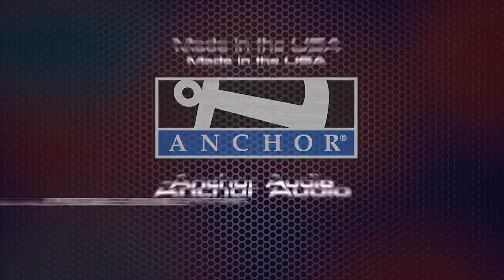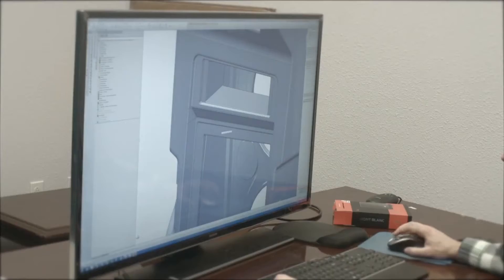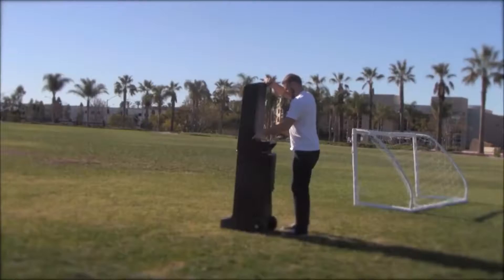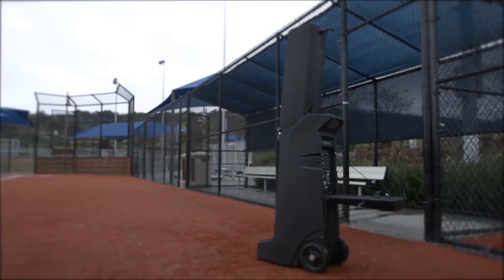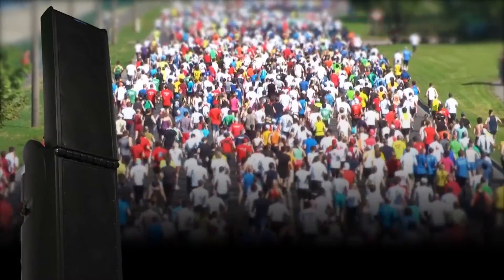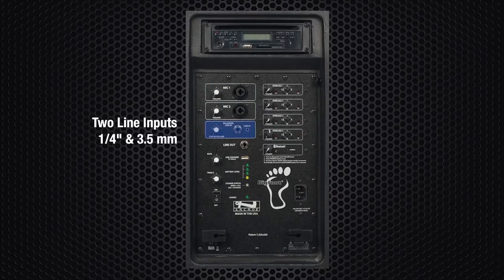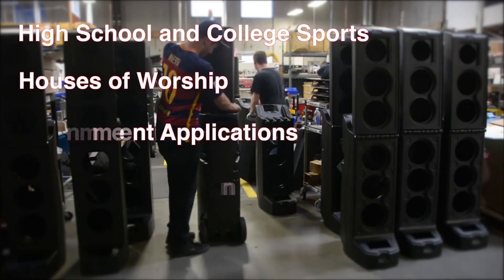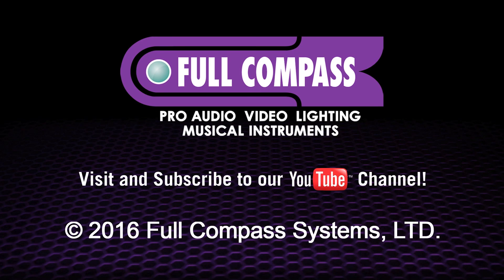Anchor Audio Bigfoot Line Array Portable Sound System Overview | Full Compass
Anchor Audio's Bigfoot® Line Array is the biggest, most recent, and most powerful Portable Sound System on the market. Designed to cover a football field, this thunderous battery powered system is up to any challenge. With a line array consisting of five 8" neodymium speakers and one high efficiency neodymium compression driver, this system packs a punch - yet easily sets up in seconds.